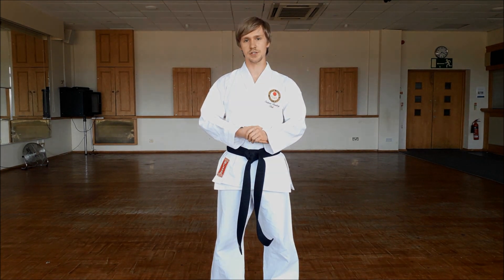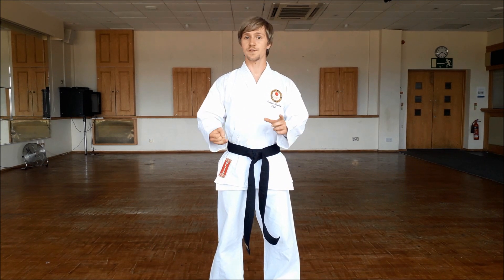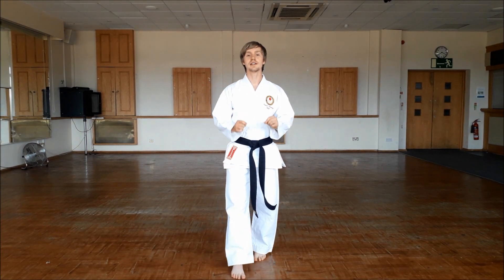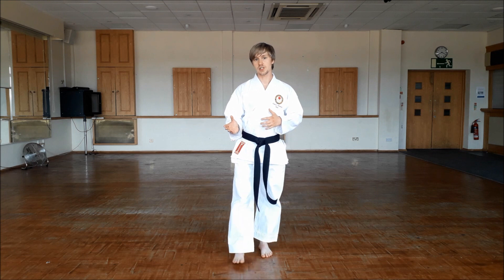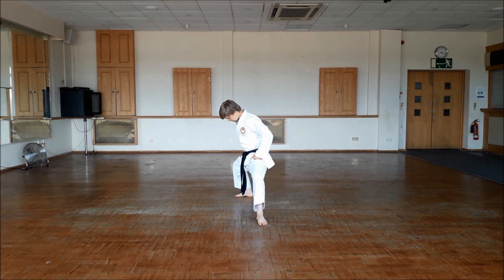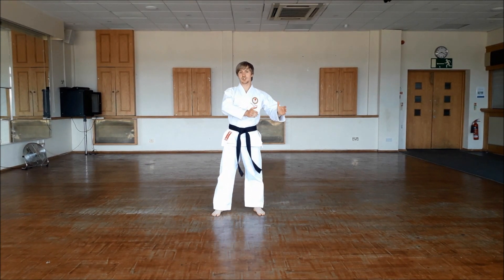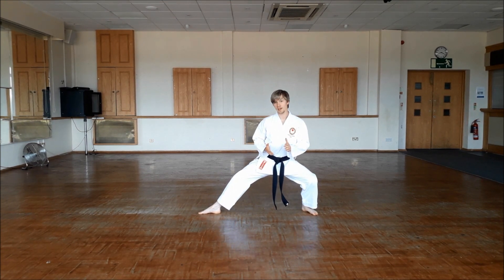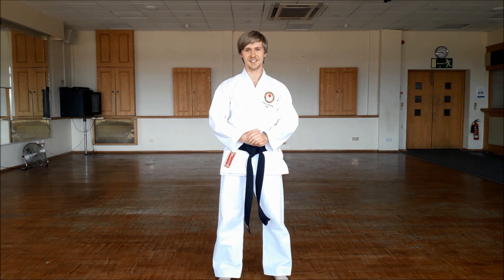How to perform a Back Stance (Kokutsu Dachi Tutorial)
Your back stance is called this for a reason, yet many seem to get this wrong. They forget where there centre of gravity should be, and often place their weight in the middle of their stance, similar to their Horse Riding Stance (Kiba Dachi).

Today we are looking at this and the other basics of how to perform a back stance, including stepping, turning, and shuffling.